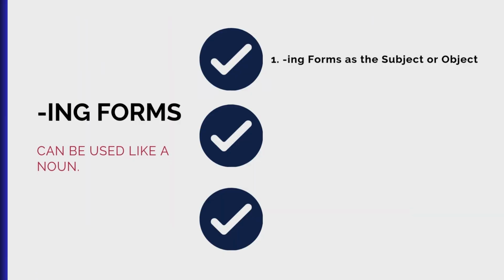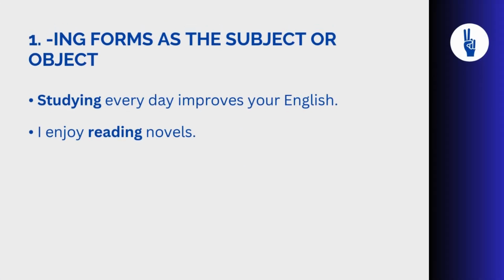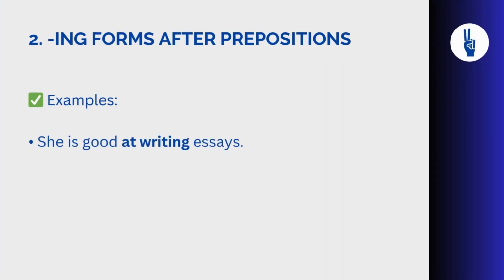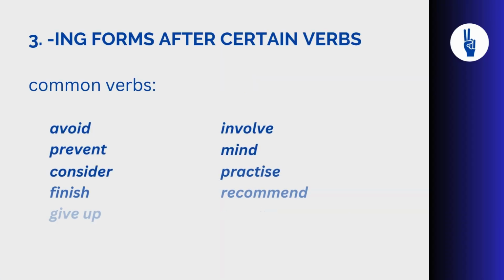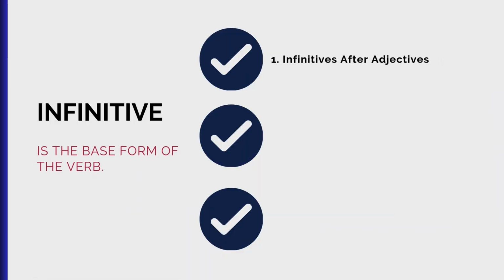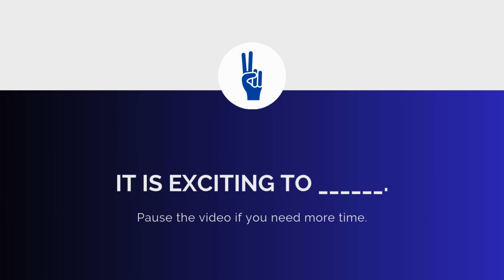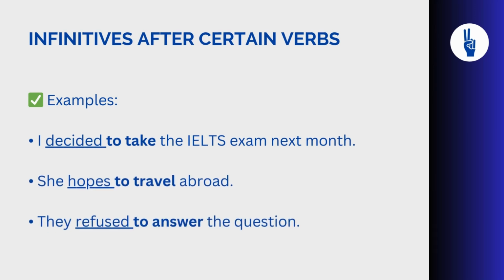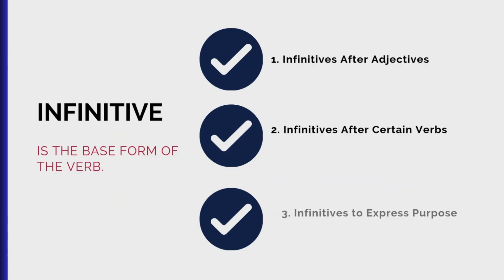Using Verb Forms | Mastering IELTS | English Lesson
📚 Improve Your Writing with Verb Forms! ✍️

Have you ever read an essay that sounded too simple? What if I told you that using verb forms could make your writing more engaging, clearer, and more persuasive?

In this video, you’ll learn:
✅ How to use -ing and infinitives correctly
✅ Common mistakes to avoid 🚫
✅ Fun interactive exercises to test your skills!

Whether you're a student, teacher, or language enthusiast, this lesson will help you level up your writing and sound more natural in English. So grab a notebook and let’s get started! 🎯